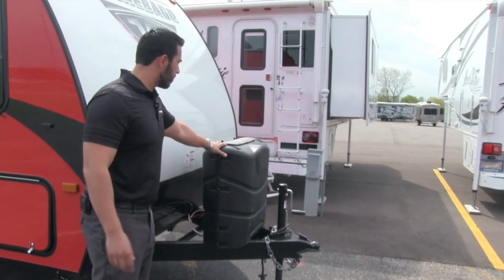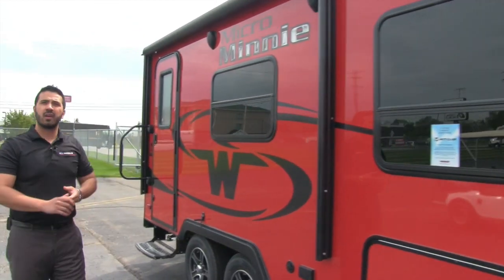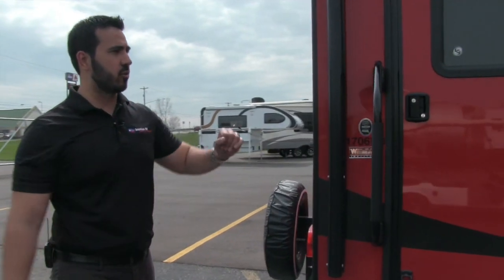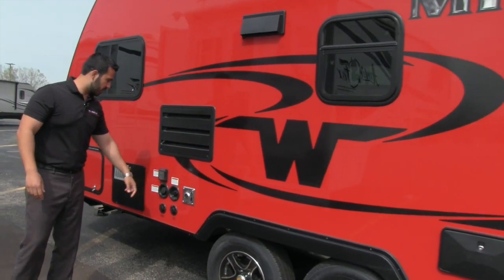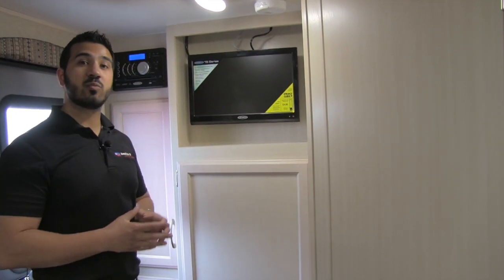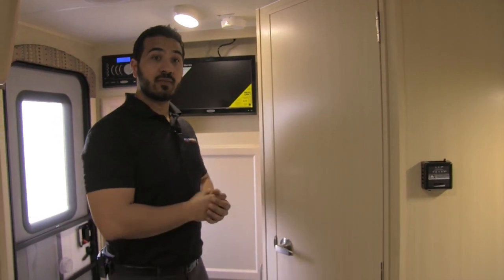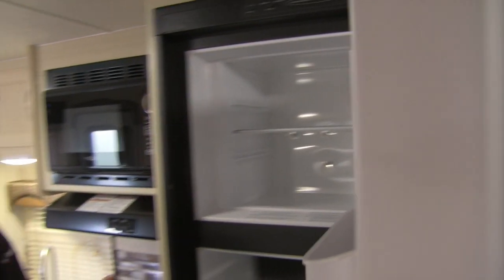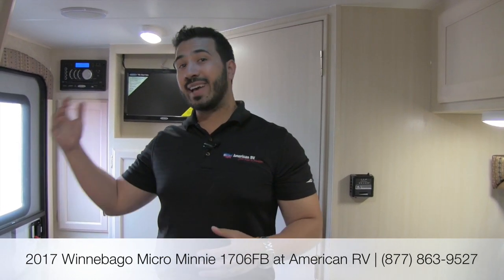2017 Winnebago Micro Minnie 1706FB | Travel Trailer | Cherry Red Exterior | Mineral Interior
This lightweight rear bath model is a perfect couples coach! With ample outside storage, excellent construction and a great layout, this is one you're both sure to love! Join Camping World Product Specialist, Ian Baker, as he reviews all the features and amenities this unit has to offer. Please comment with any questions or feedback you may have, or visit the link below to see pricing and availability on this model and over 20,000 RVs nationwide!